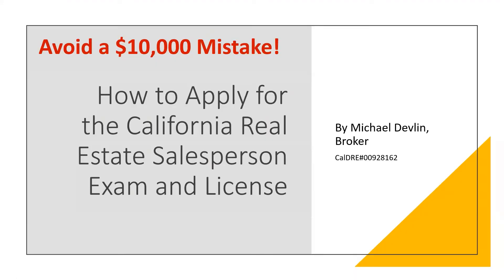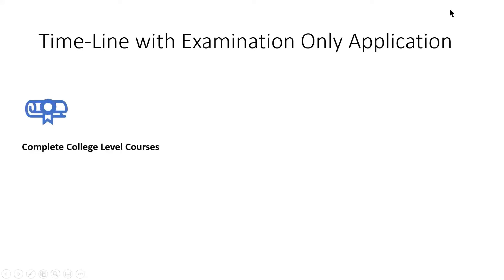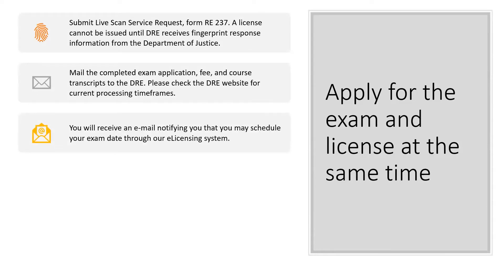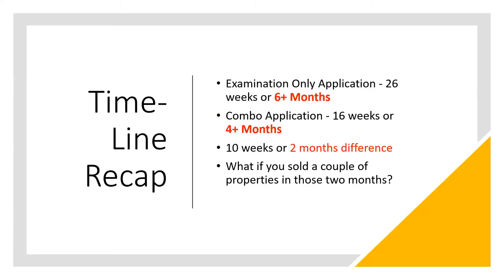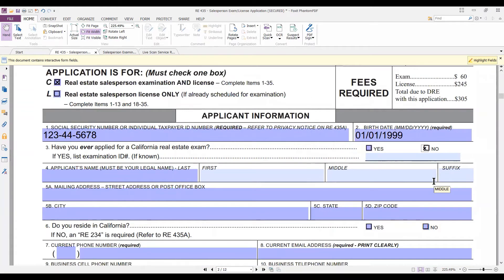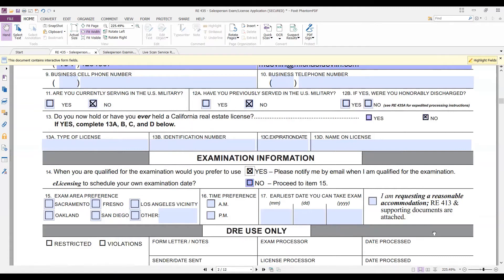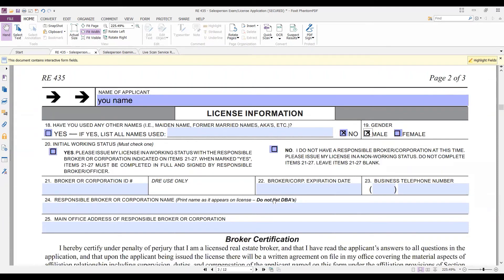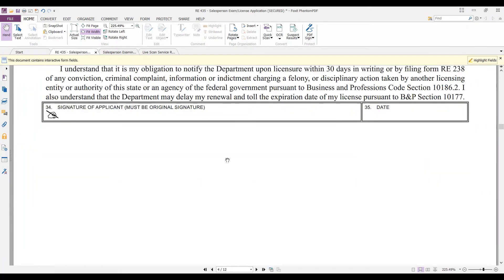How to Apply for a California Real Estate License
If you're looking to take classes to get your real estate license, check down below:

Michael Devlin
Broker | Career Counselor | Coach
Michael Devlin Group | CalDRE 00928162